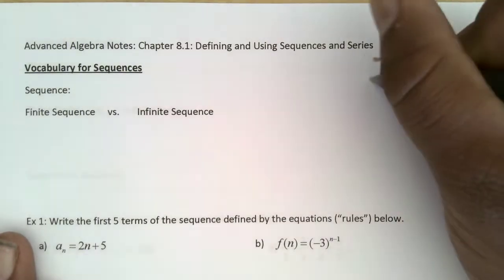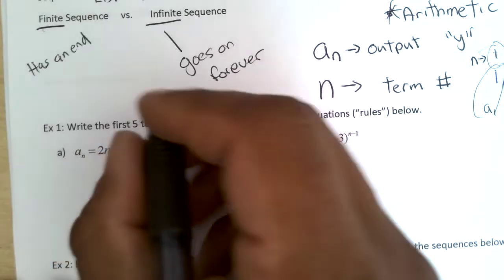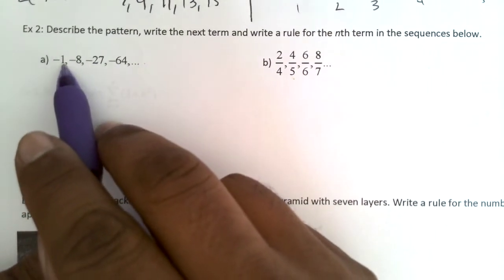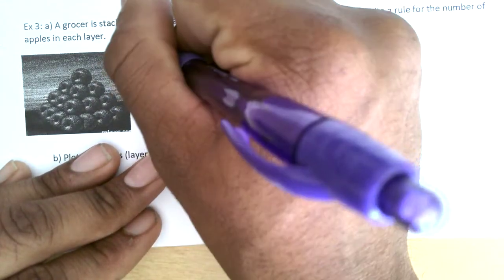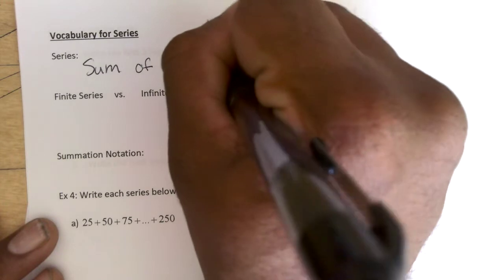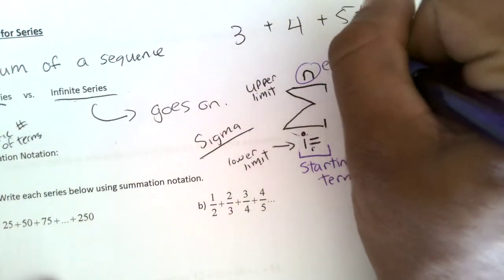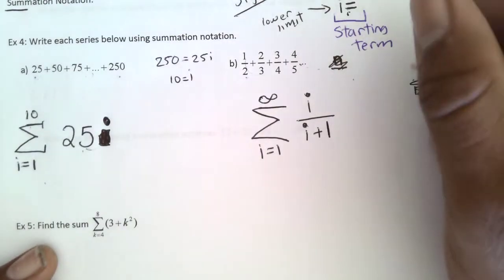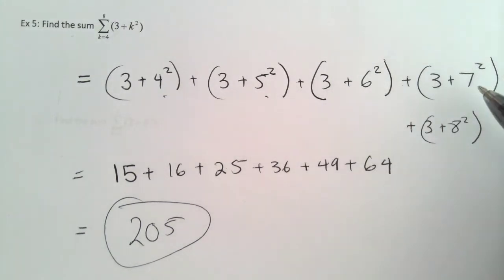8 1 lesson and notes